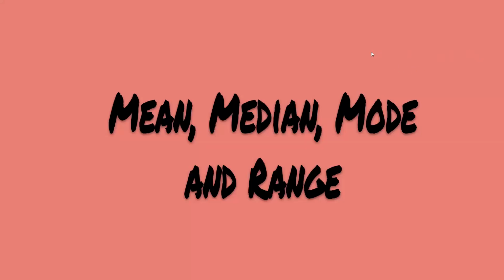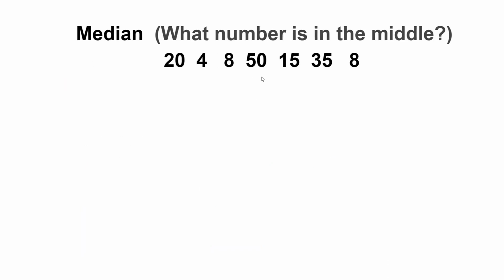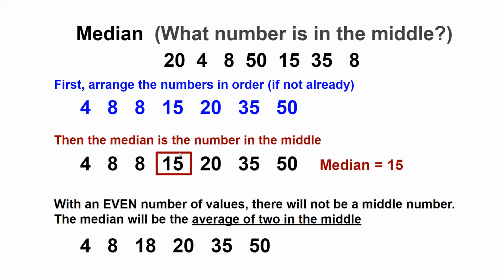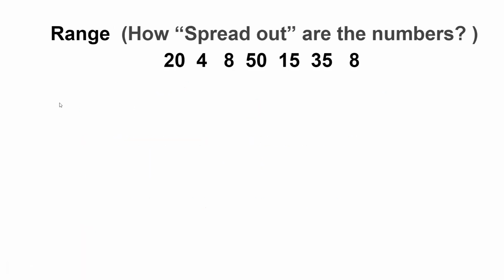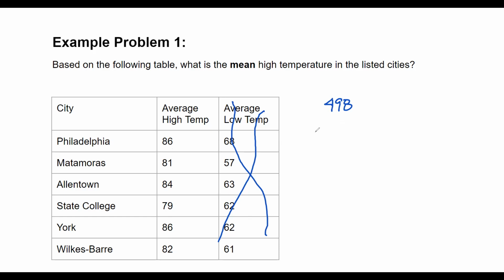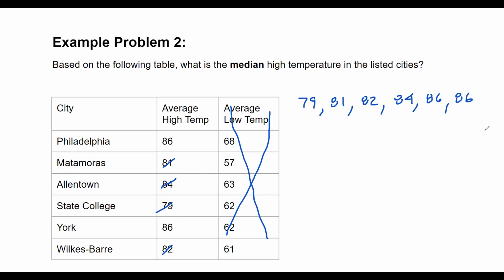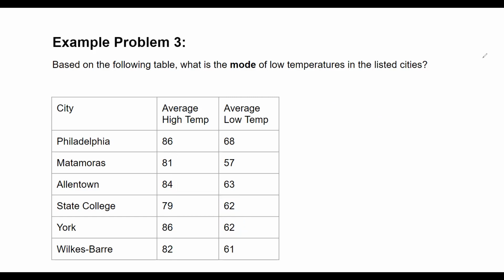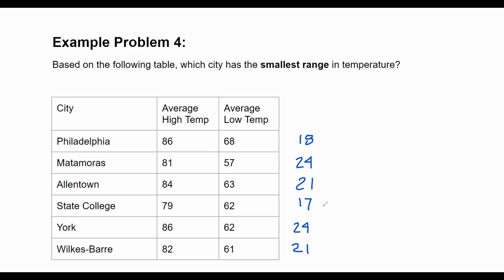4.5 How to find the Mean, Median, Mode and Range of a set of numbers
A brief review of the steps to find the Mean, Median, Mode and Range of a list of numbers